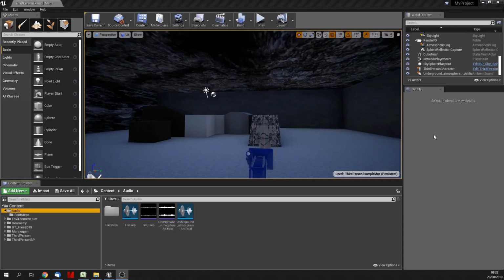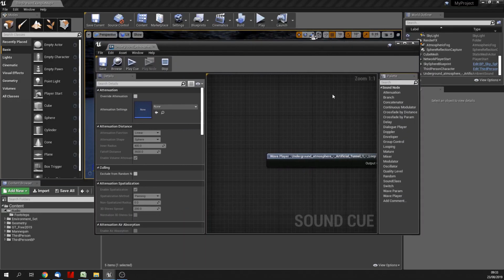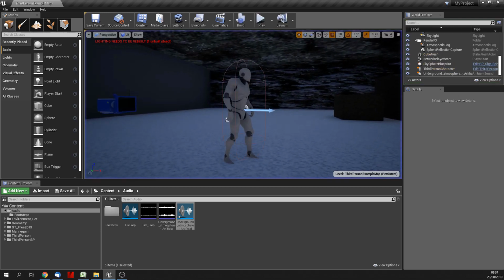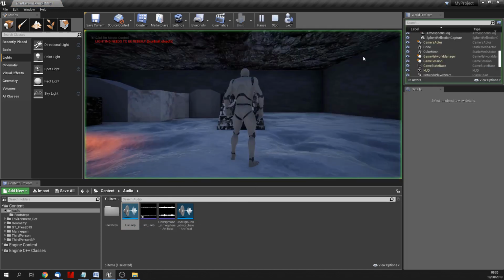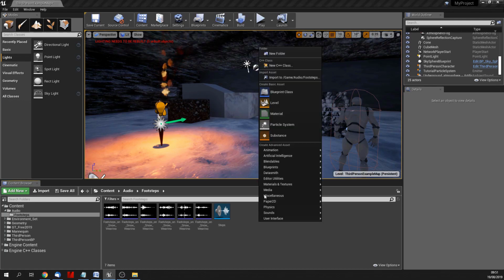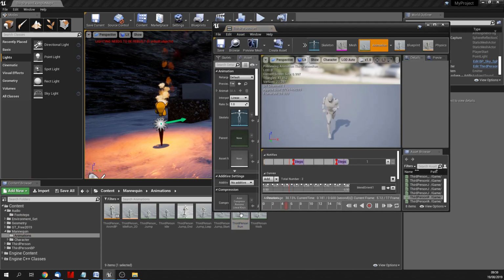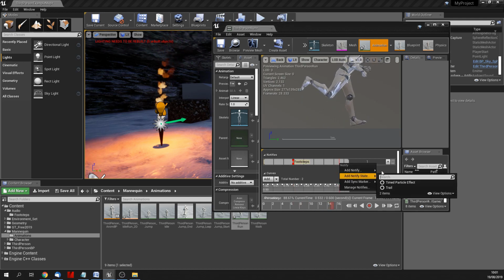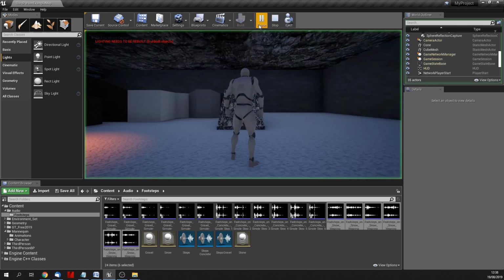My First steps with Unreal Engine - Episode 1 !!!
Hi ! Welcome to my new video ! Today, I am starting something new ! I am taking my first steps into Unreal Engine. I want to learn how to integrate and manipulate sounds myself into this engine, and in games in general. This is the first episode of the series.